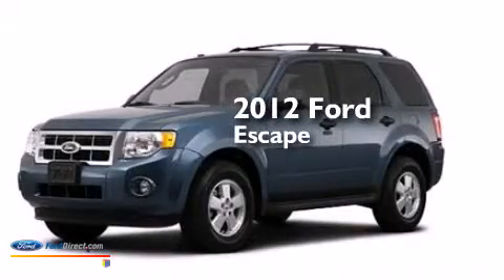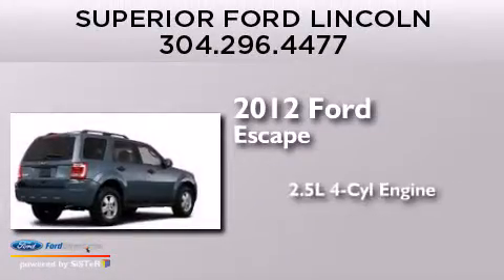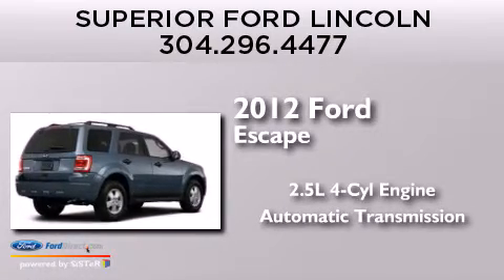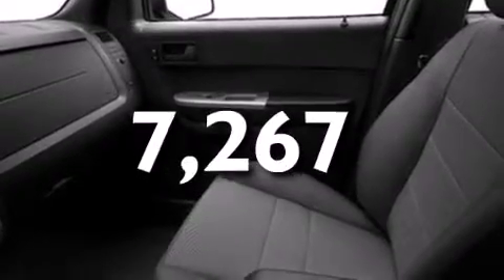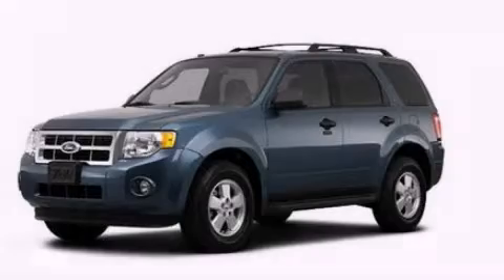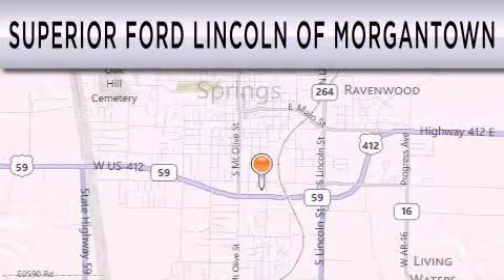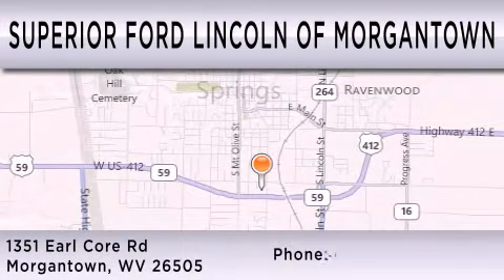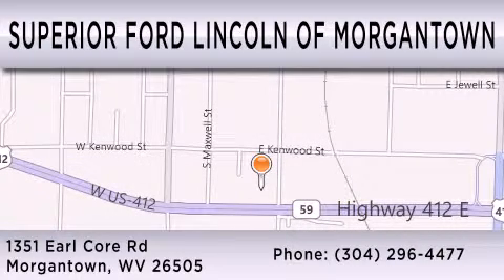Pre-Owned 2012 FORD ESCAPE Morgantown WV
We have been honored to serve the Morgantown WV area , we promise that your experience at our dealership will exceed your expectations ! Year : 2012 Make : FORD Model : ESCAPE Engine : 2.5L I4 16V MPFI DOHC Trans . : 6-SPEED AUTOMATIC Exterior : MEDIUM BLUE Miles : 7,267 Stock : A3649 Superior Ford Lincoln of Morgantown Earl Core Road Morgantown , WV 26505